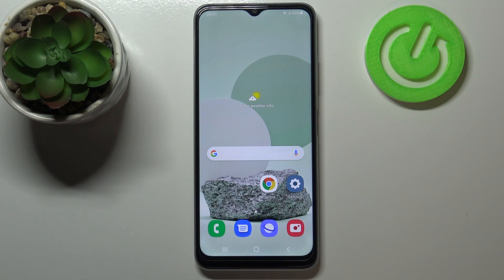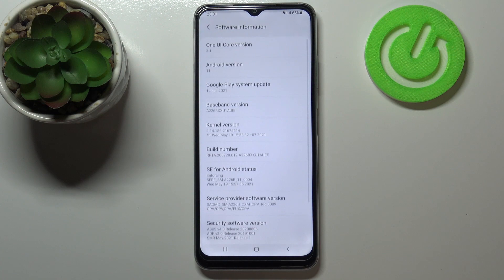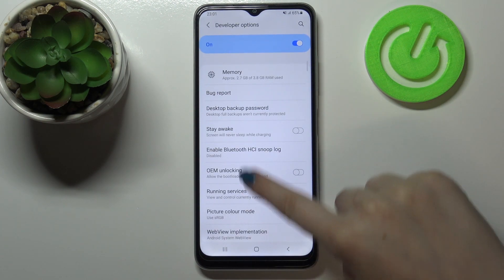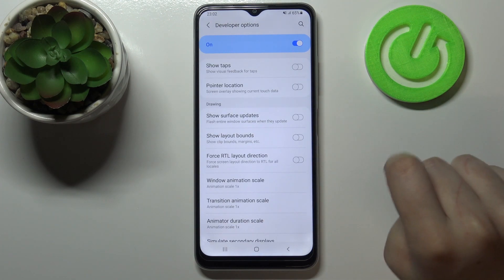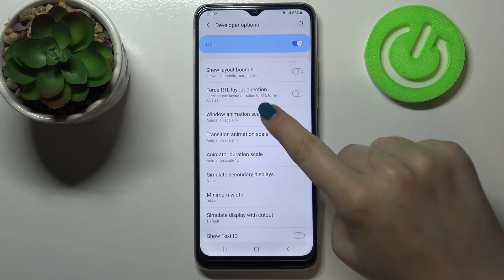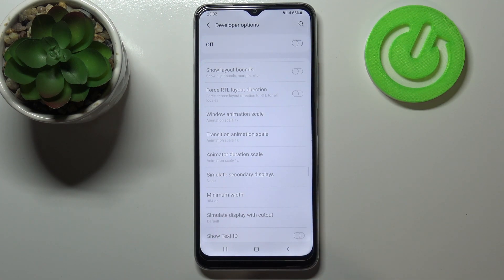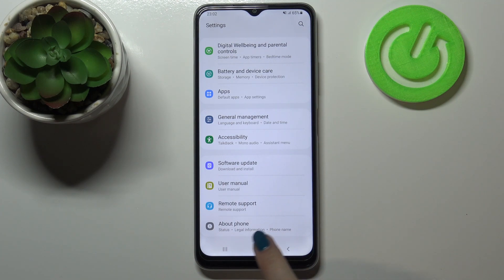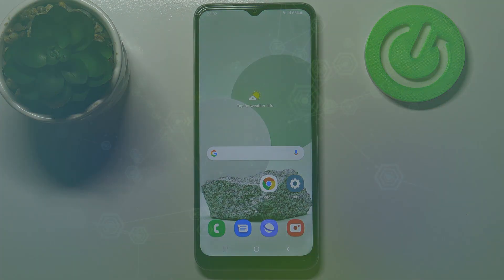How to Enable Developer Options in SAMSUNG Galaxy M22 – Show Advanced Settings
Learn more info about SAMSUNG Galaxy M22:
If you’re wondering how to enter advanced, usually hidden settings in your SAMSUNG Galaxy M22, then let’s check above tutorial! Here we are coming to show you how easily you can find proper number which will allow you to activate developer settings and what to do to customize them. So let’s follow all shown steps and successfully enable developer options.

How to enable developer options in SAMSUNG Galaxy M22? How to activate developer options in SAMSUNG Galaxy M22? How to open developer settings in SAMSUNG Galaxy M22? How to allow USB debugging in SAMSUNG Galaxy M22? How to unlock OEM in SAMSUNG Galaxy M22?